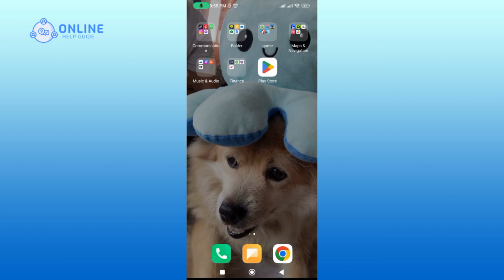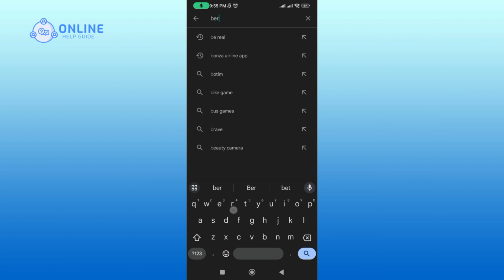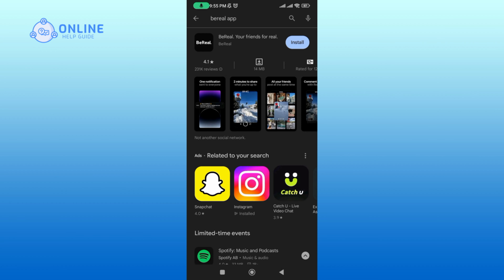BeReal App: How to Download & Install BeReal App on Android Devices?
Learn how to download and install the BeReal app on your Android devices for authentic and real-time interactions.

Chapters
00:00:00 Intro
00:00:20 Download & Install BeReal App on Android Devices
00:00:59 Outro